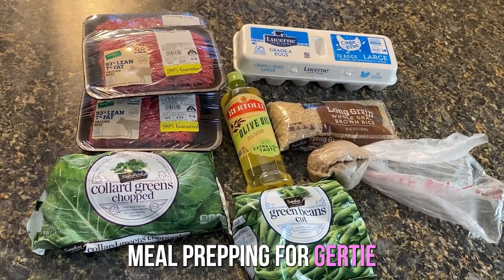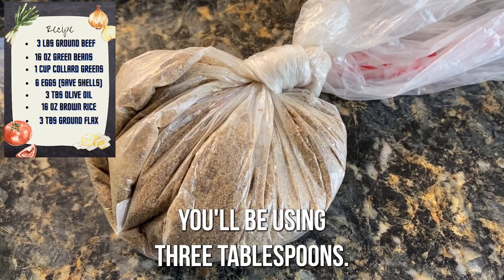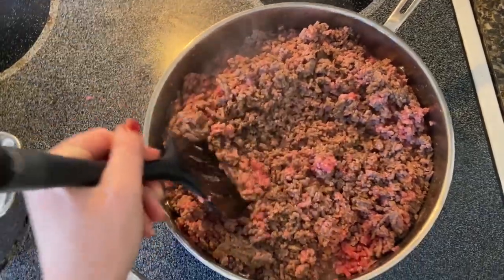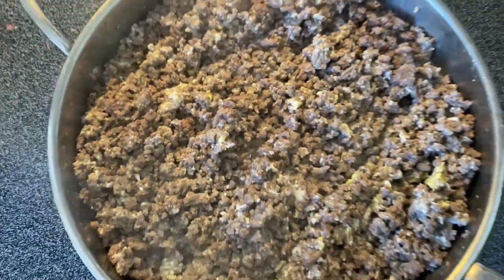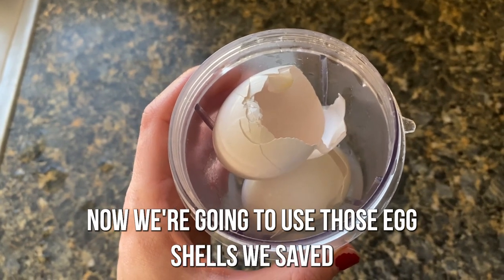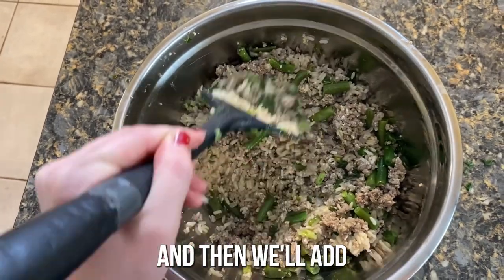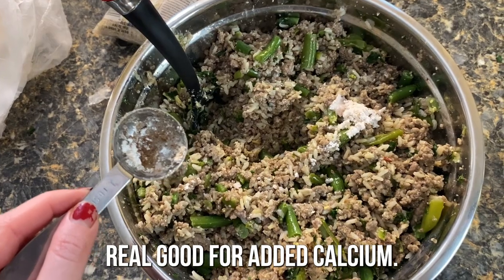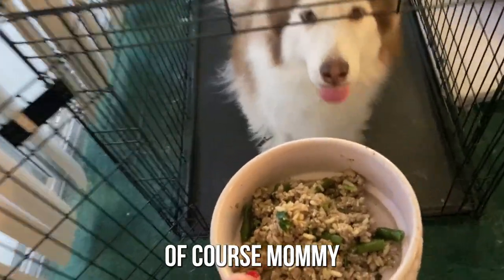Home Dog Food Recipe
Gertie has a very sensitive stomach and is a very picky eater. We tried literally every brand of kibbles and canned food, and she would never really care to eat. Now that we found a good home cooked recipe, it's a different story!

She gets super excited, starts spinning and barking, and eats the entire thing in one sitting. It's so amazing to finally see her like that. Our vet approved this recipe and we give her an added All in One and Probiotic as well. Lots of people have been asking us for the recipe so we decided to make a video and share.

Stickers, Mugs, Shirts, Hoodies and more. Various colors and sizes available too.
Thanks and you guys rule!